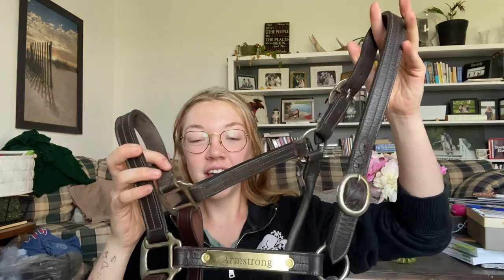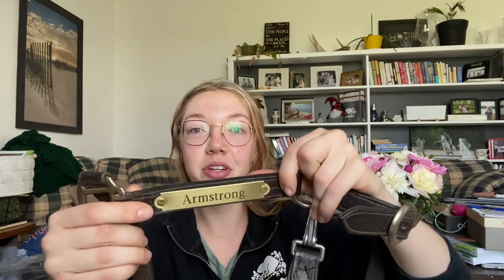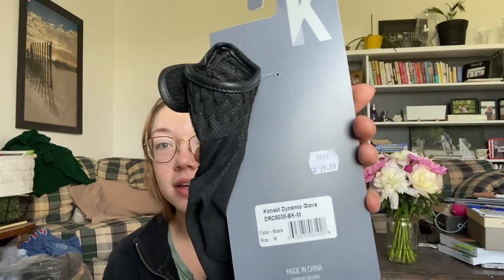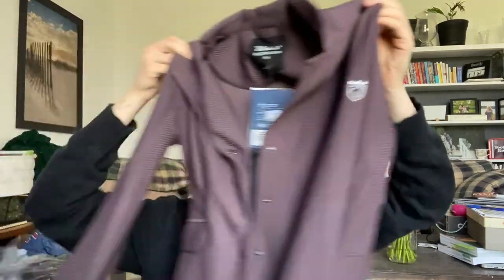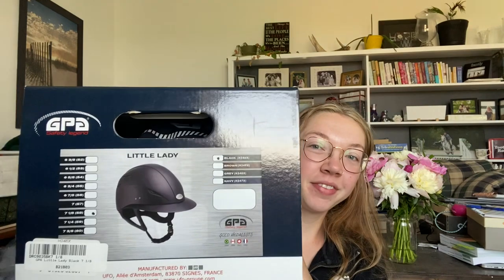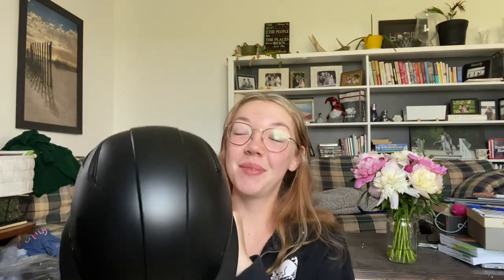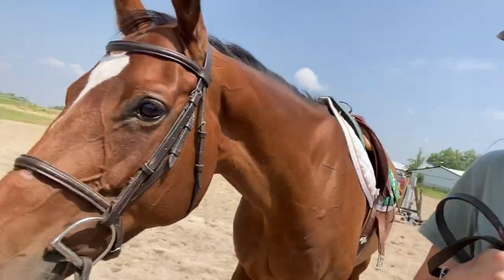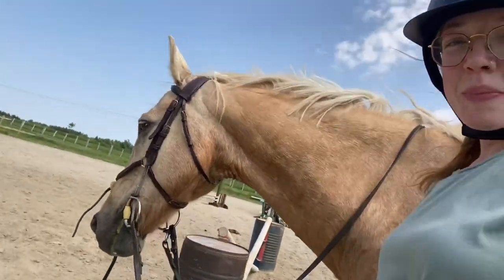Barn Vlog| New Horse & Tack Haul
Tack Haul!

Repaired Leather Halter
Elation Platinum Breeches
Elation Platinum Show Shirt
Elation Platinum Show Jacket in ‘Wine Tasting’
GPA Little Lady Helmet

Intro to some new horses

Palomino Gelding: Baza - jumper show horse for next year
Bay Thoroughbred Mare: Clove - my old horse and currently shows in the hunters